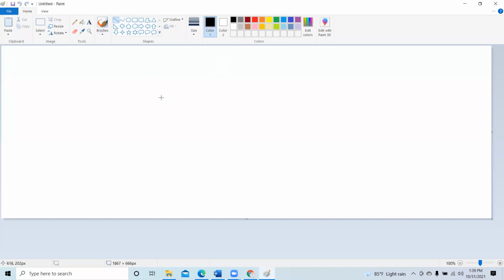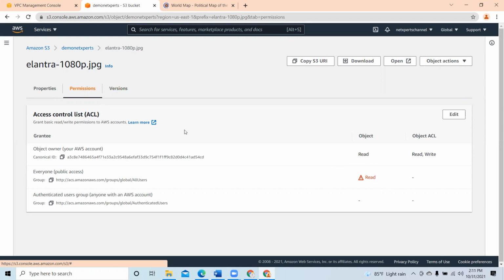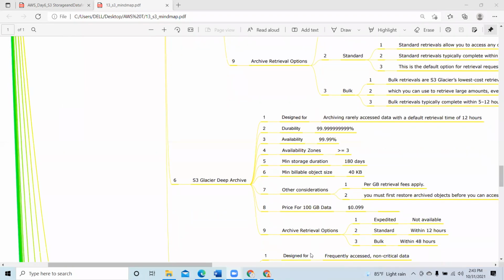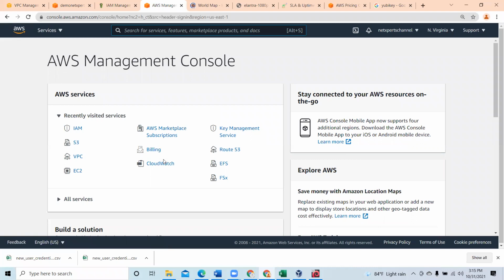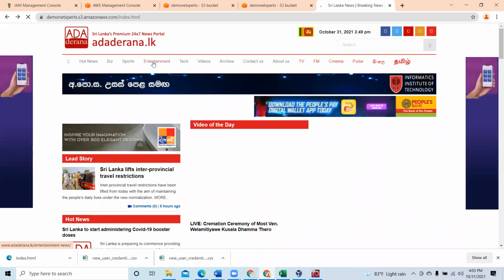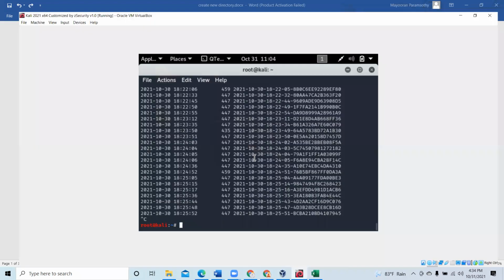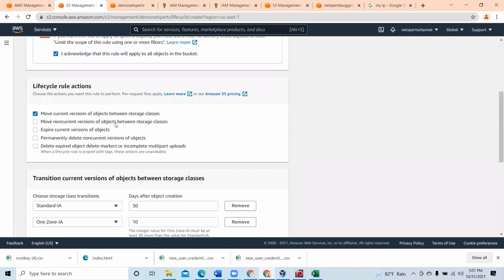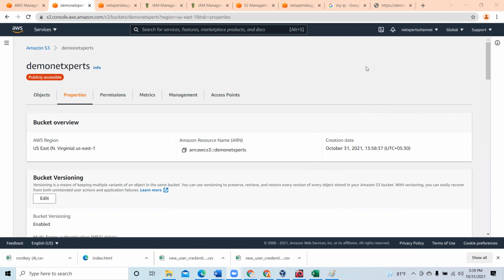AWS Solution Architect | Day 07 | Net Expert Solutions